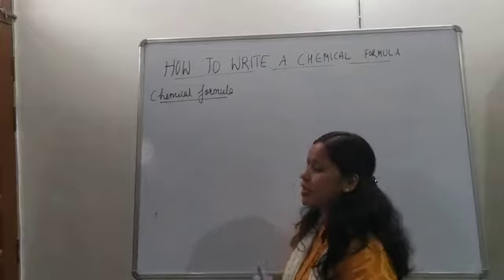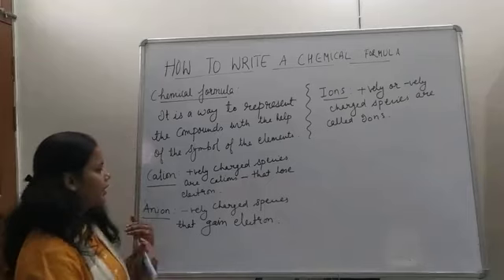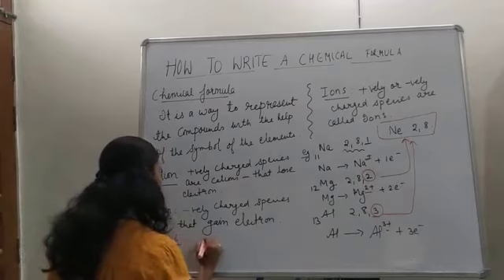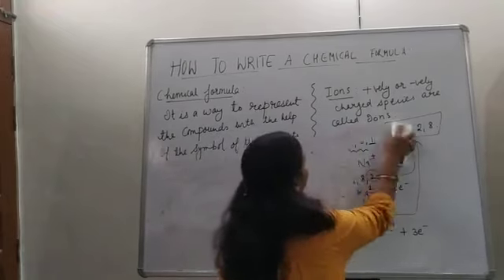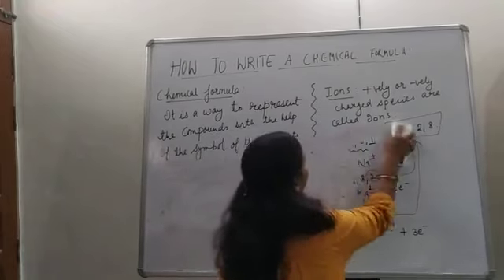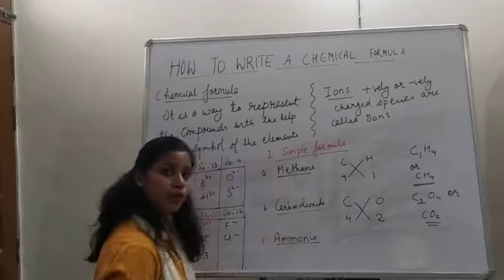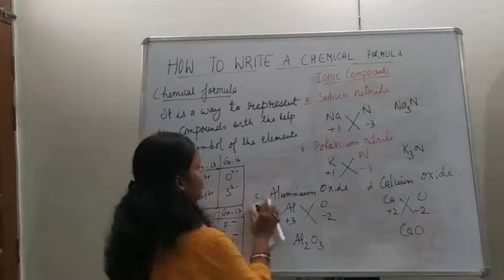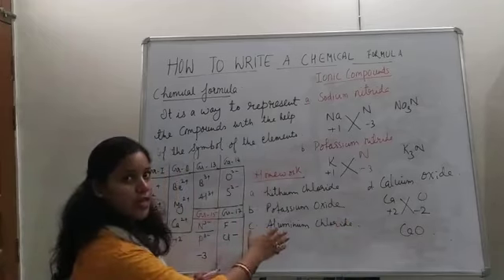📘 Chemical Formulas Explained | Basic Chemistry for Beginners#viralvideo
🧪 Description:

What is a chemical formula? Why do we write water as H₂O and carbon dioxide as CO₂?

In this video, we explain everything you need to know about chemical formulas—the symbolic language of chemistry. You'll learn:

✅ What a chemical formula represents
✅ How to identify elements and their ratios in a compound
✅ The difference between elements, molecules, and compounds
✅ Real-world examples like H₂O, NaCl, CH₄, and more!
✅ How to write and balance simple chemical formulas

Whether you're a student, teacher, or just curious about how chemistry works, this video will give you a solid foundation in understanding chemical formulas in a simple and visual way.

Chemistry beginners

Exam preparation (Class 7–10 science)

🎓 Boost your chemistry skills and start decoding the language of science today!